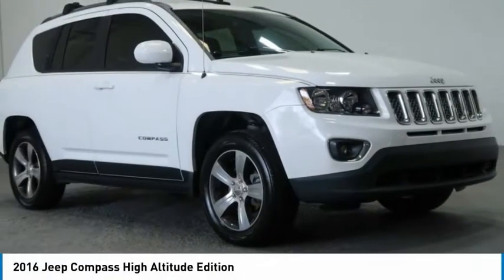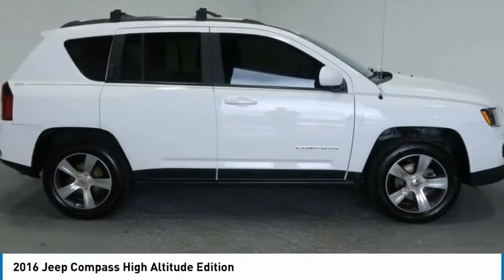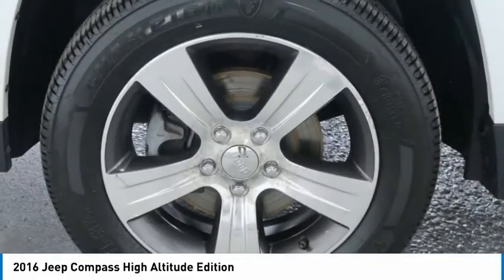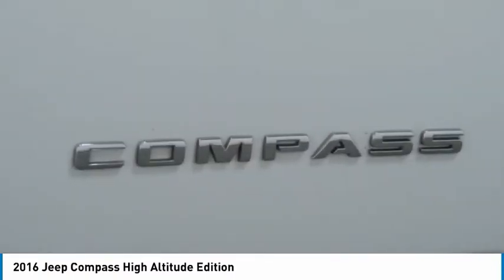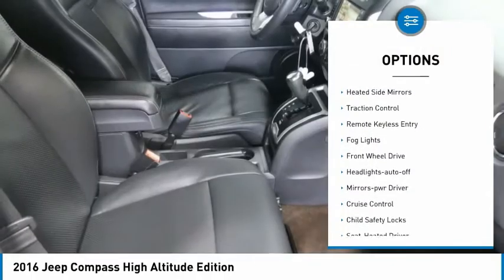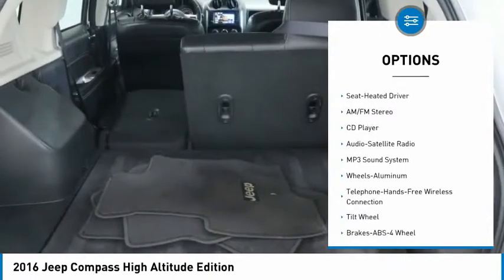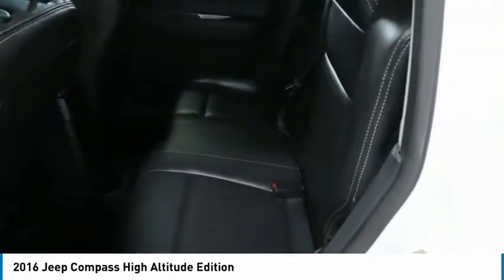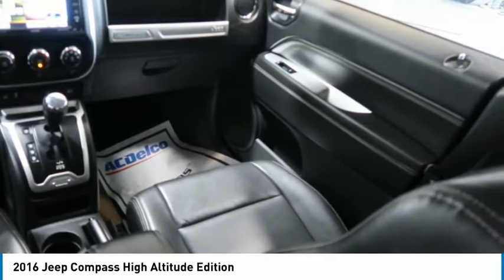2016 Jeep Compass GD590101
2016 Jeep Compass High Altitude Edition

Edwards Chevrolet 280 is Proud to offer you this Exceptional 2016 Jeep Compass, Appointed with the Latitude Trim and is finished in Bright White Clearcoat over dark slate gray Leather inside. Highlight features include And it is ready for your consideration today!brbrbr22/26 City/Highway MPGbrbrbrEdwards Chevrolet-280 in Birmingham, AL, also serving Tuscaloosa, AL and Montgomery, AL is proud to be an automotive leader in our area. Since opening our doors, Edwards Chevrolet-280 has kept a firm commitment to our customers. We offer a wide selection of vehicles and hope to make the car buying process as quick and hassle free as possible PLUS Lower city taxes on purchases.